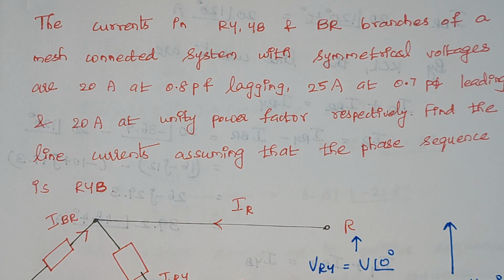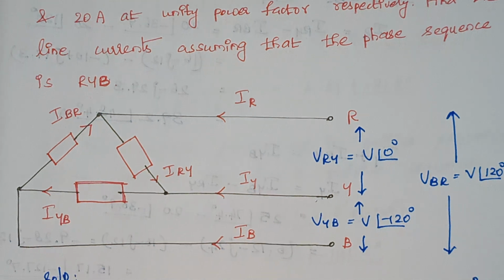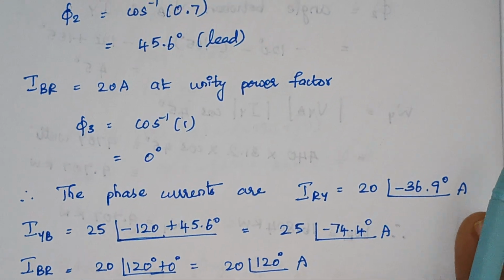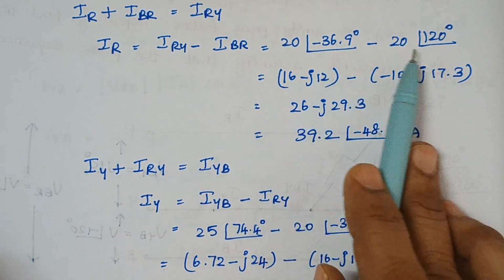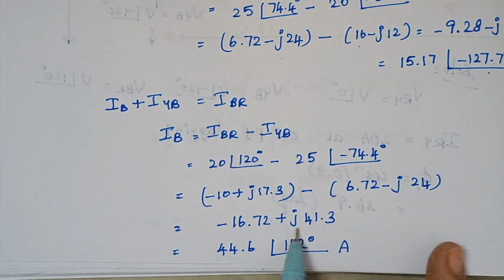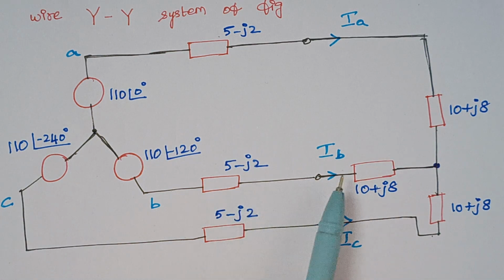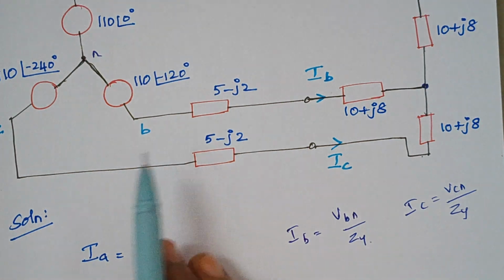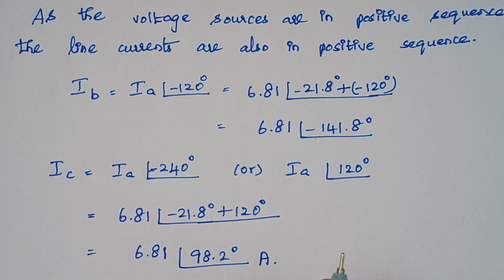problems - 10& 11 ( star and delta network)